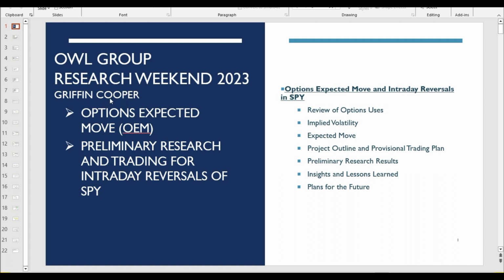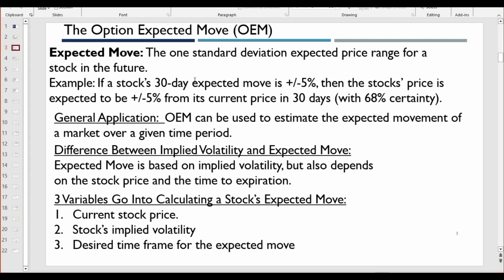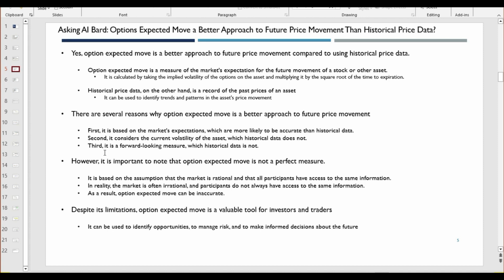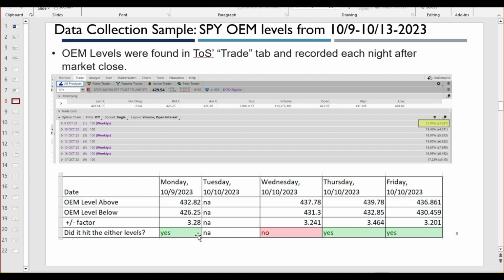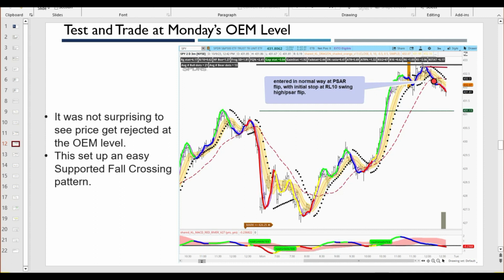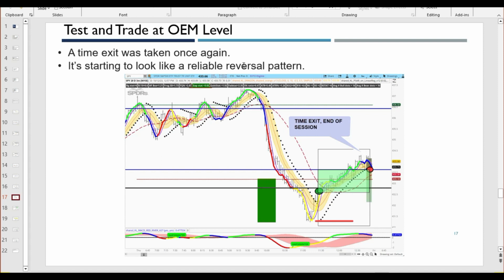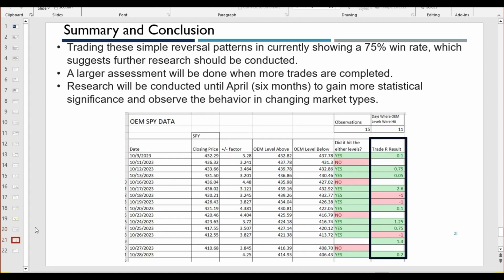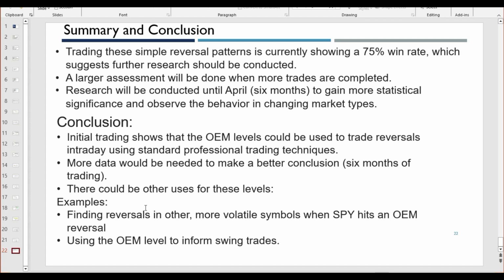Owl Talk for Research Weekend 2023: Understanding the Power of Option Expected Move on SPY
Owl Talk for the Research Weekend 2023 for the Owl Group.
Topic:  Understanding the Power of Option Expected Move on SPY

In this project we looked at the Option Expected Move on SPY and conducted initial trading research to see how it could be used to trade intraday reversals as well as inform other trading decisions and better help our market analysis.
Topics Covered:
Review of Options Uses
Implied Volatility
Expected Move
Project Outline and Provisional Trading Plan
Preliminary Research Results
Insights and Lessons Learned